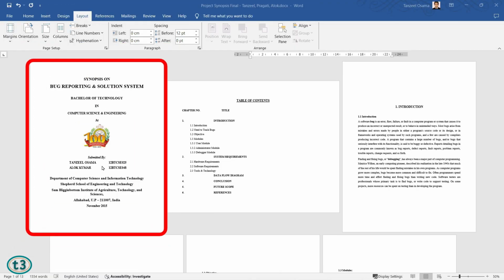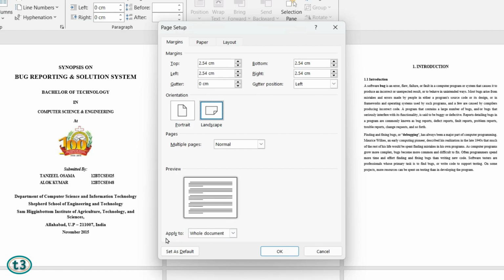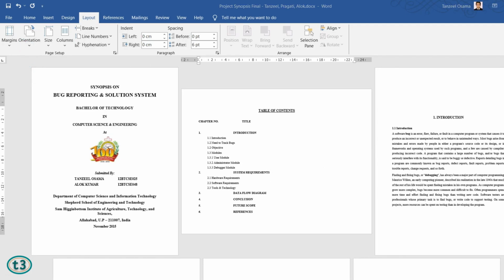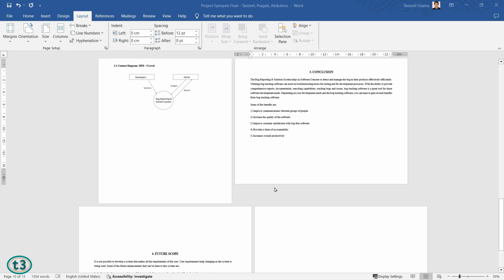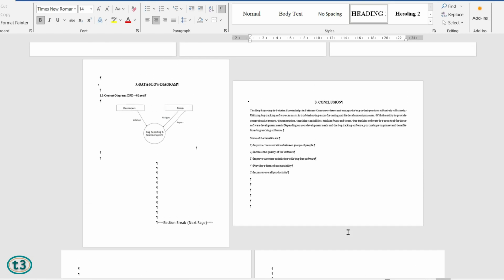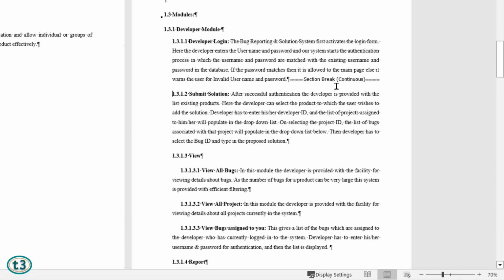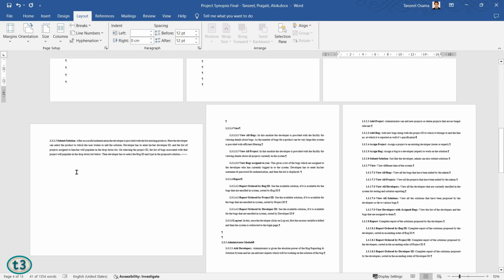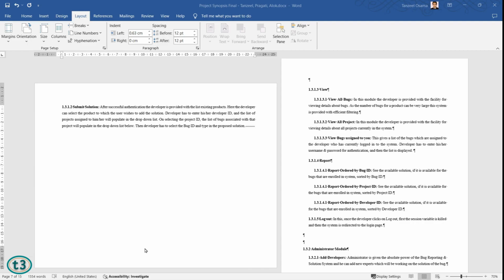How to Landscape One Page in Microsoft Word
In this video, you will learn how to change the orientation of a single page from portrait to landscape mode in Microsoft Word. This is very useful especially when you wish to insert a table, chart, or photographs that do not fit well in the portrait page. You will also learn how to use page setup and section breaks to control the layout of your document.

There are two methods to change the orientation of a page in Word: using page setup and using section breaks. The video will show you step-by-step instructions for both methods.

By the end of this video, you will be able to change the orientation of any page in your Word document without affecting the rest of the pages. You will also be able to adjust the margins, headers, and footers of your landscape page to match the portrait pages.

Method 1: Using Page Setup
- Select the content that you want on a landscape page.
- Go to the Layout tab and click the arrow on the bottom right corner of the Page Setup section. This opens the Page Setup dialog box.
- Click on the Margins tab. Below Orientation, choose “Landscape.” Then at the bottom, click the Apply To drop-down box and choose “Selected Text.”
- Click “OK.” When the dialog box closes, you will see your page turn to landscape view.

Method 2: Using Section Breaks
- Place your cursor at the start of the page you want to change before any text or items.
- Go to the Layout tab, click the Breaks drop-down arrow, and choose “Next Page.” This inserts a section break in your document.
- Stay on the Layout tab, click the Orientation drop-down arrow, and pick “Landscape.” This changes the current and all subsequent pages to landscape view.
- To return the remaining pages to portrait view, go to the next page and place your cursor at the beginning of the content.
- Go to the Layout tab, click the Breaks drop-down arrow, and choose “Next Page.” This inserts another break in your document.
- Now on the Layout tab, click the Orientation drop-down arrow and pick “Portrait.” You’ll then see the remaining pages turn back to portrait view, leaving the one page you chose in landscape view.

⌚ TIMESTAMPS
0:00 Introduction
0:12 Change one page to landscape
3:00 Change multiple pages to landscape
4:20 Use section breaks (continuous) to change orientation
8:27 Use section breaks (next page) to change orientation
9:30 Wrap up